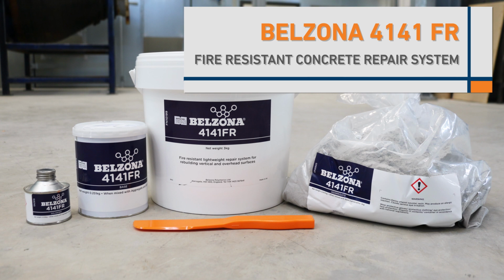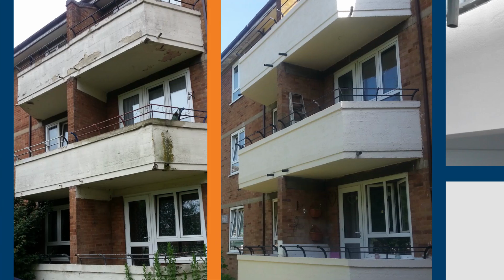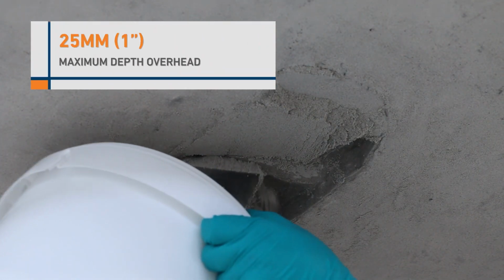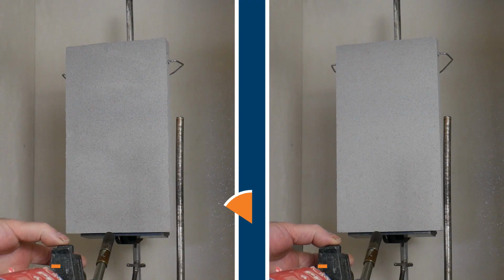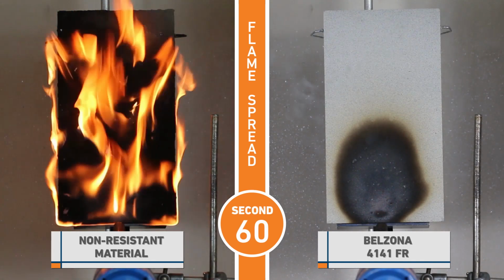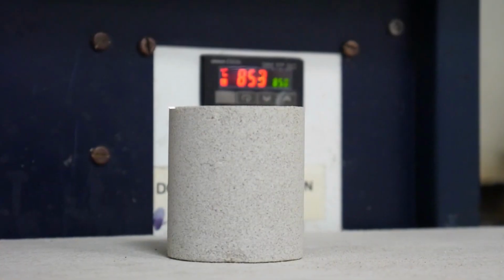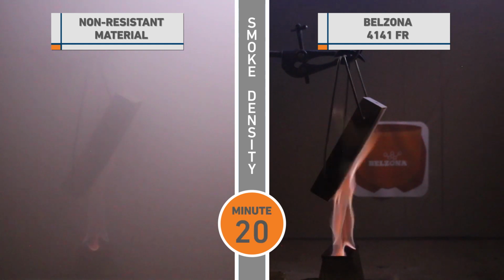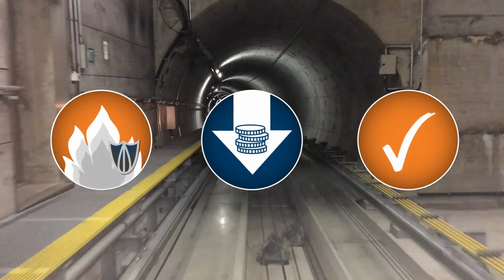Fire Resistant Concrete Repair Material - Put it to the Test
Watch and see how Belzona 4141FR performs when put to the test against fire and heat! For more information about this product and its uses,

Belzona 4141FR is a fire-resistant, lightweight repair composite for the rebuilding and protection of damaged vertical and overhead concrete surfaces.

It’s a development from Belzona 4141 Magma Build - an established lightweight, rebuild material specified for thousands of projects around the world. Discover Belzona’s range of concrete repair and rebuild solutions

Key benefits:
• Belzona 4141FR is resistant to fire (Euroclass classification of B s1 d0)
• This lightweight material can be applied onto vertical and overhead concrete surfaces
• It can be applied indoors without any vapours emitting
• This solvent-free system experiences no shrinkage, expansion or distortion upon curing

Applications for Belzona 4141FR:
• High-rise buildings
• Tunnels
• Underground car parking structures/parking lots
• Metro/subway systems
• Stations

To use this product in your application, find your local Belzona Distributor